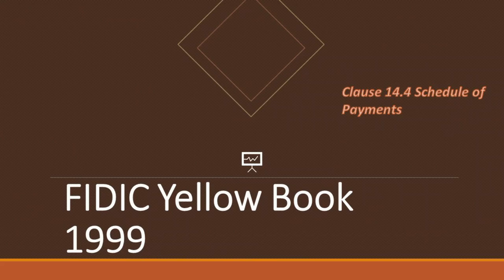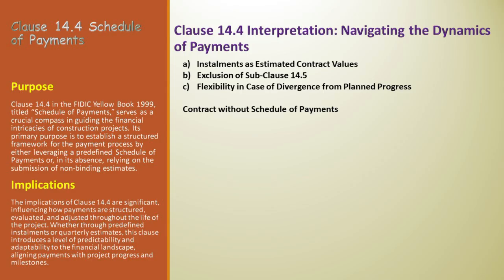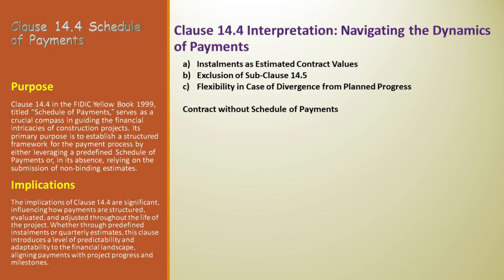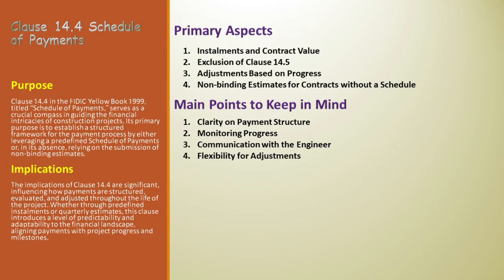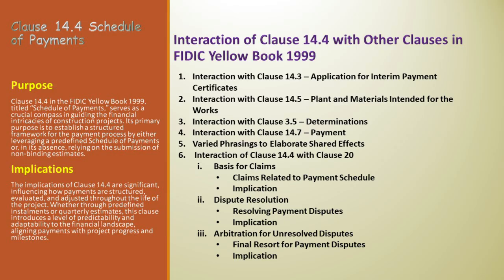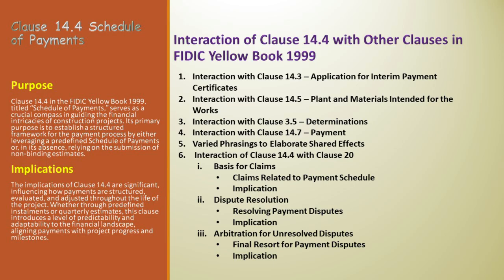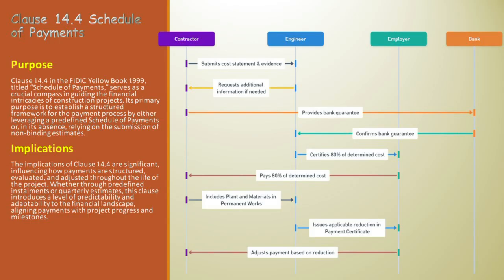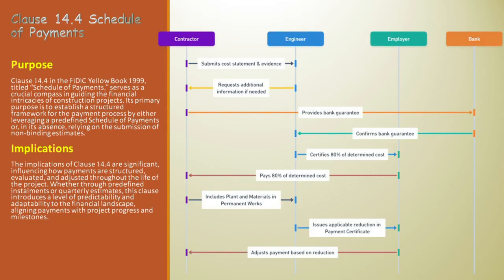Is FIDIC Clause 14.4 the KEY to Unlocking Smooth Cash Flow?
🔍 Exploring the Schedule of Payments – FIDIC Yellow Book Clause 14.4
In this video, we break down Clause 14.4 from the FIDIC Yellow Book 1999, which governs the schedule of payments in construction projects. Learn how payment installments align with project milestones, how engineers manage deviations, and how contractors can adapt to ensure a smooth financial process throughout the project.

📋 What You’ll Learn:

📑 Payment installments aligned with contract value estimates
🔄 Adjusting payments to match actual project progress
💼 Non-binding estimates and their role in cash flow management
🛠️ Engineer’s role in reviewing and revising payment schedules
📊 Interaction with other FIDIC clauses to ensure financial stability
🌐 Additional Resources:

📘 Key Takeaways:

A thorough understanding of the importance of clarity, monitoring, and adaptability in managing payments.
Strategies for maintaining open communication with project engineers and handling potential discrepancies or adjustments.
Insights into the implications of Clause 14.4 on project management and financial integrity.
🌐 Who Should Watch:

Construction Managers, Engineers, and Contract Administrators seeking to deepen their knowledge of FIDIC clauses.
Students in construction, engineering, and project management courses.
Anyone interested in the legal and financial aspects of international construction contracts.

Your support allows us to create more educational and insightful content, contributing to a community of informed professionals and enthusiasts.

Share your thoughts, experiences, or questions about FIDIC clauses in the comments below.

Time Stamp

00:00 Welcome
00:53 Purpose of Clause 14.4 in FIDIC Yellow Book
01:32 Implications of Clause 14.4
02:12 Understanding the Dynamics of Payments in Clause 14.4
04:49 Primary Aspects & Main Points
08:28 Interaction of Clause 14.4 with Other Clauses
13:02 Sequence Diagram for Managing Payments
16:03 Flowchart Explanation for Clause 14.4
17:20 Conclusion and Invitation to Subscribe

🌟 Exciting News for Our Community! 🌟

Hey everyone! If you're looking to kickstart your own website or upgrade your hosting experience, I've got just the thing. I've teamed up with Hostinger, a fantastic web hosting provider known for its reliability and excellent service.

By using this link, not only will you get access to Hostinger's top-notch hosting services, but you'll also be supporting our channel in the process. It's a win-win!

Whether you're a beginner or a seasoned webmaster, Hostinger's user-friendly platform and robust features make it a great choice. Plus, you'll be joining a community of millions who trust Hostinger for their online presence.

🚀 Ready to embark on your website journey? Click the link and let's make the digital space more awesome together! Remember, your support means the world to us.